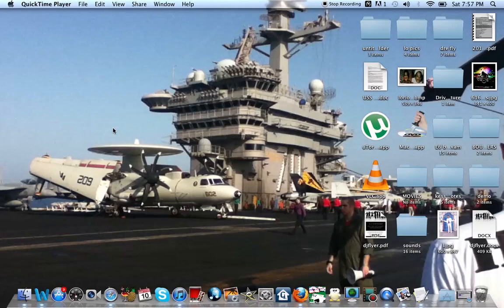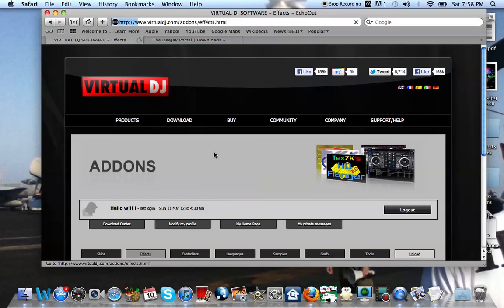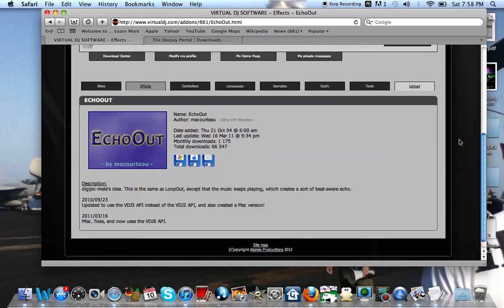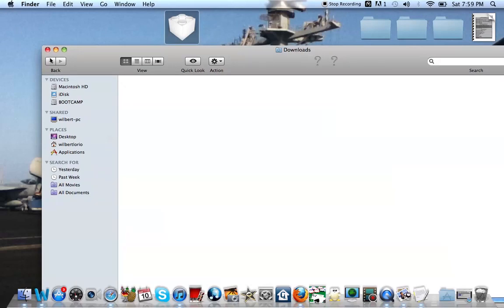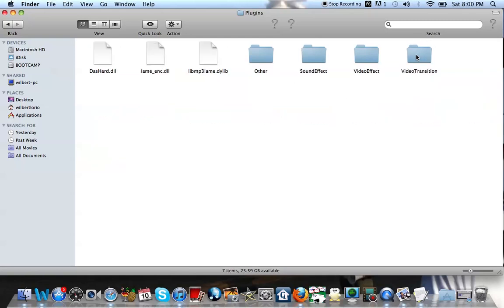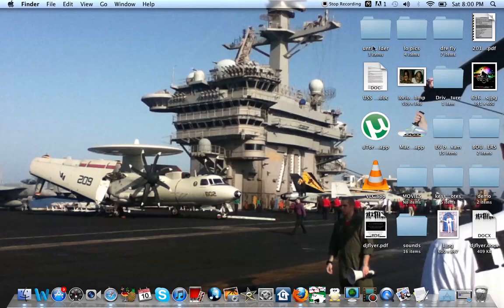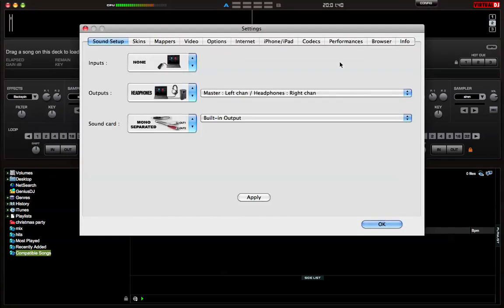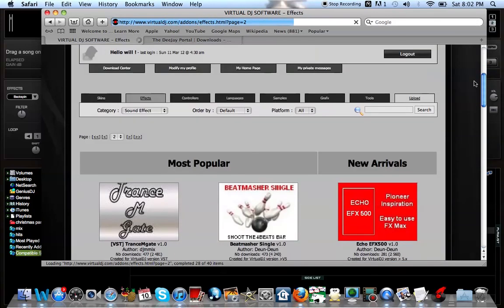How to add effects in virtual DJ(Mac)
virtual dj, effects adding

Please donate so that I can continue to share as many plugins and sound effects as I can. Continue to inbox me for the plugins you need and i will send it to you as soon as possible. Thank you.